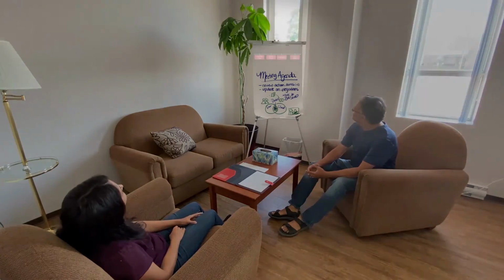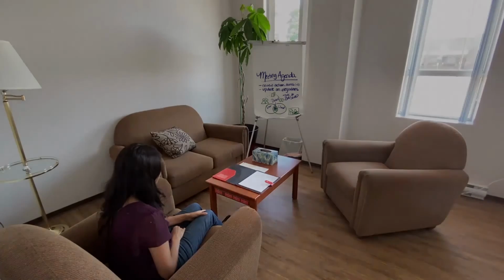A Design Framework for Contextual & Embedded Information Visualizations in Spatial Augmented Reality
Spatial augmented reality (SAR) displays digital content in a real environment in ways that are situated, peripheral, and viewable by multiple people. These capabilities change how embedded information visualizations are used, designed, and experienced. But a comprehensive design framework that captures the specific characteristics and parameters relevant to SAR is missing. We contribute a new design framework for leveraging context and surfaces in the environment for SAR visualizations. An accompanying design process shows how designers can apply the framework to generate and describe SAR visualizations. The framework captures how the user's intent, interaction, and six environmental and visualization factors can influence SAR visualizations. The potential of this design framework is illustrated through eighteen exemplar application scenarios and accompanying envisionment videos. (GI 2022)